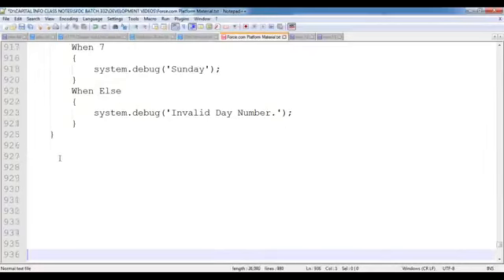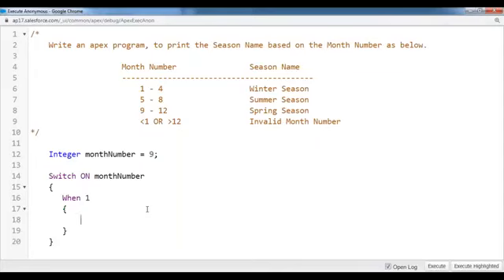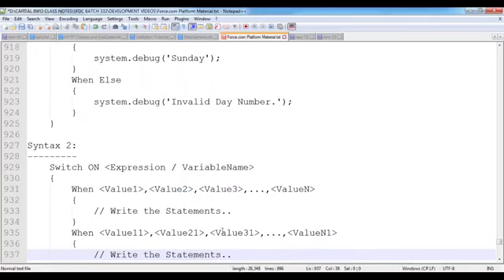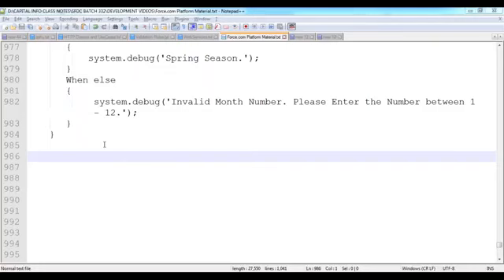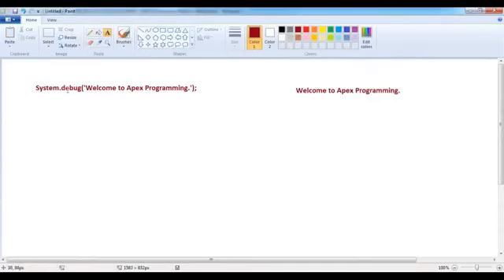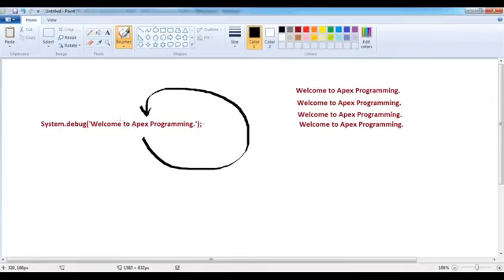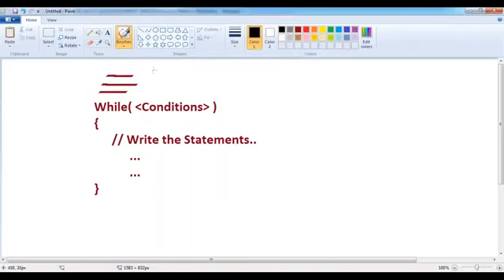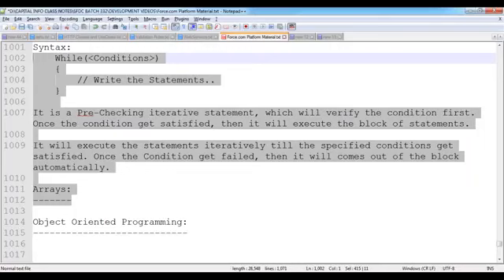Salesforce developer session 10